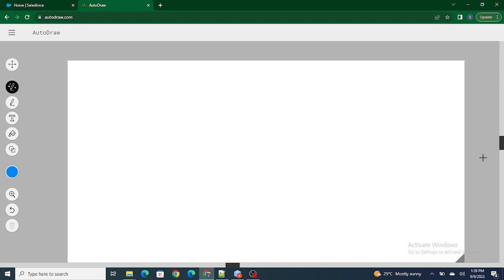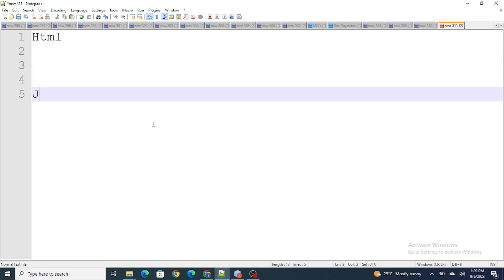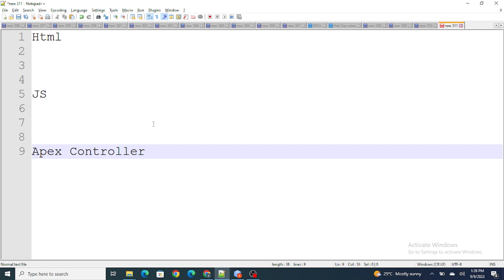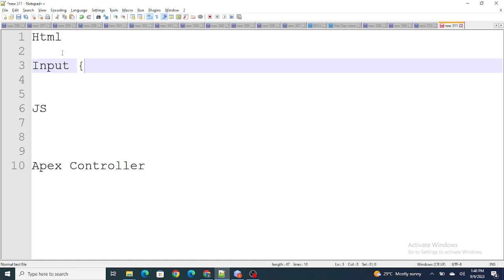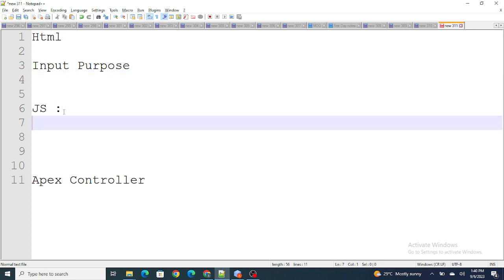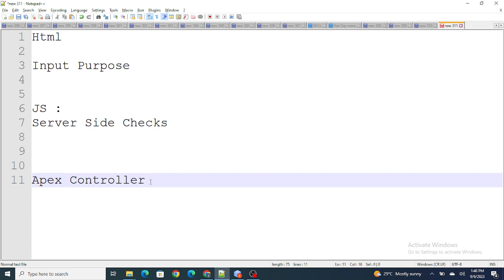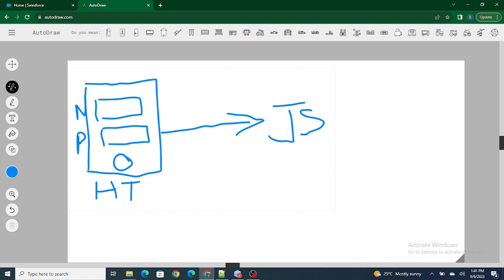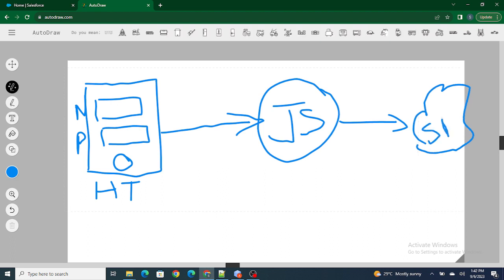Salesforce lwc tutorial right from basic | part 1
Learn Lightning web Component right from the scratch even if you are complete noob.
This is Noob Guide to Lightning web Components in Salesforce